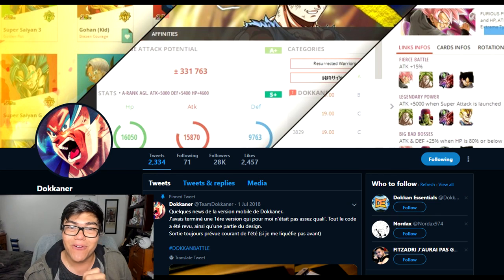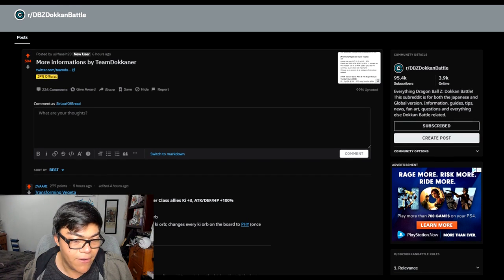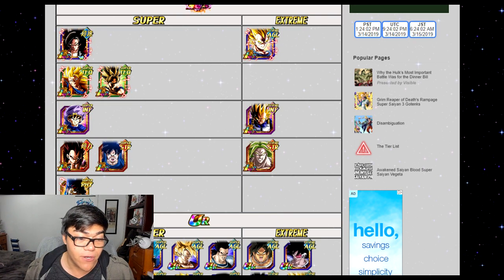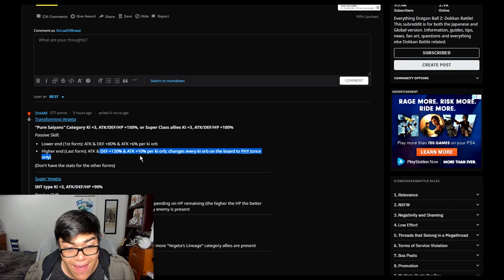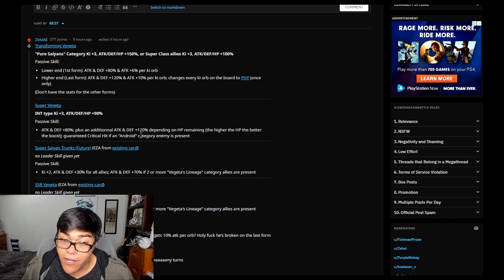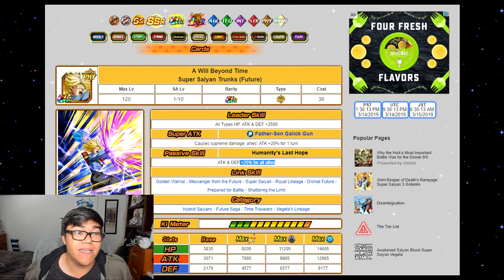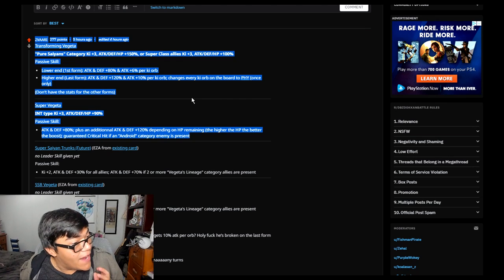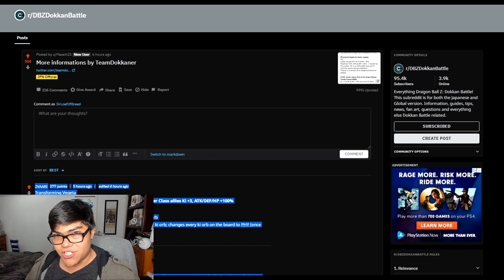[VERY POWERFUL TRANSFORMING VEGETA ON THE HORIZON] TRANSFORMING VEGETA UPDATE | DOKKAN BATTLE NEWS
The new Transforming Vegeta is going to be overpowered when he releases.

LET THE HYPE TRAIN START AHHHHHHHHHHHHHHHHH OPPIAAAAAAAAAA